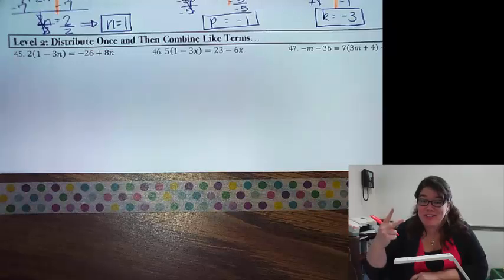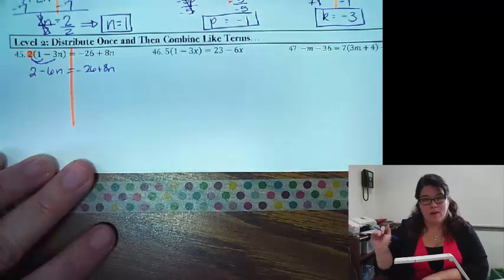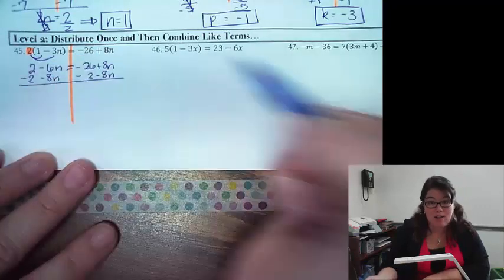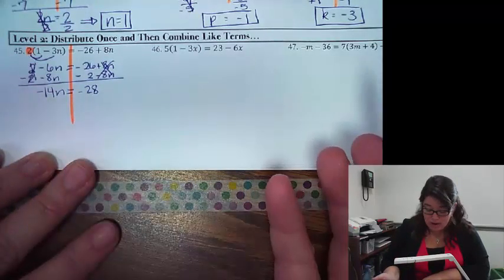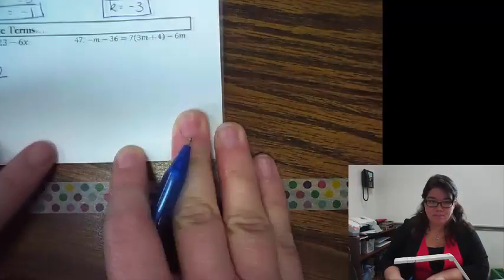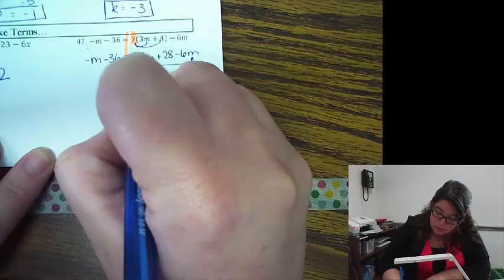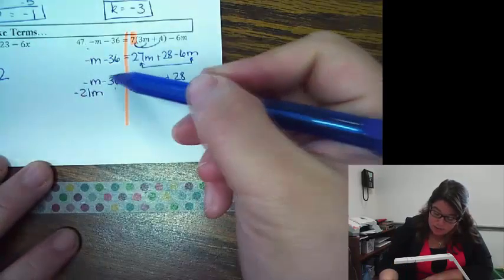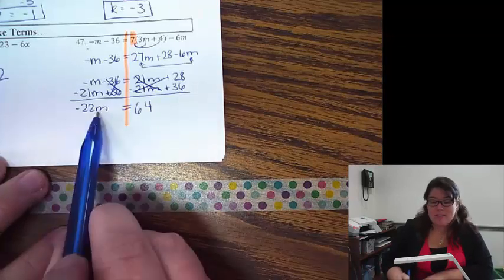Ch 2a, Concept 2, Pt. 2 - Solving Multi-Step Equations